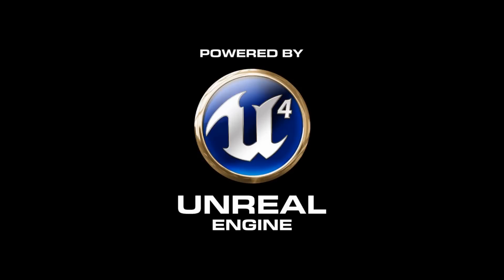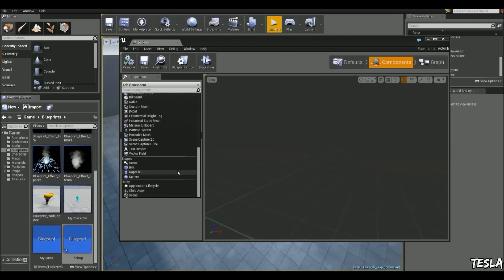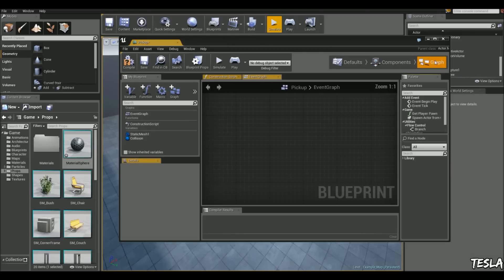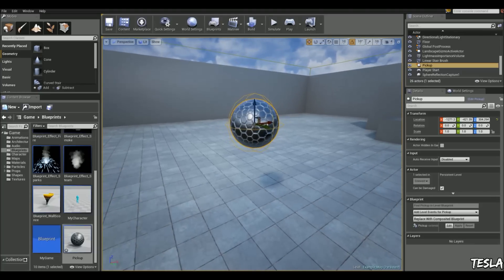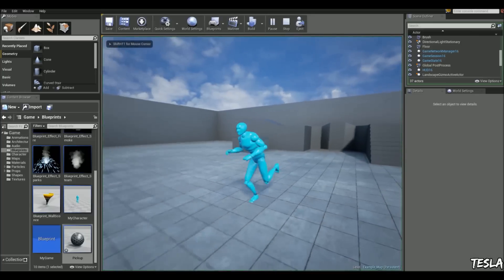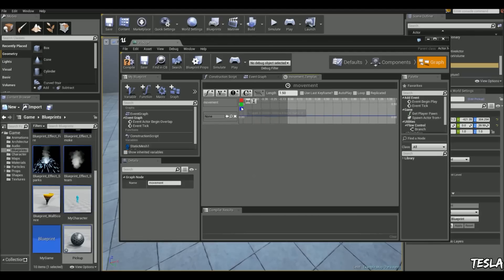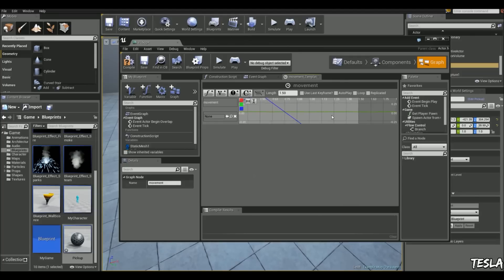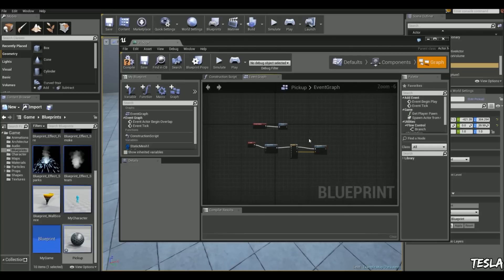Unreal Engine 4 Tutorial - Basic Pickup with Movement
In this tutorial, we are going to create a basic pickup that rotates and bobs up and down. When we touch the pickup, it will disappear.